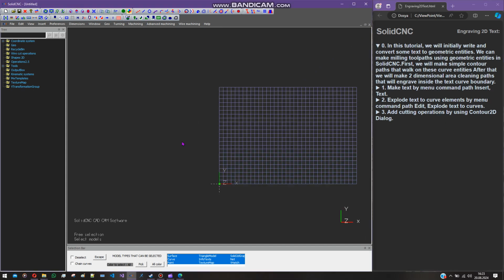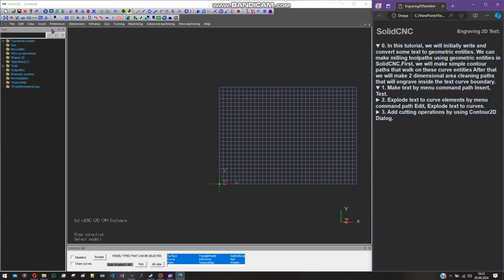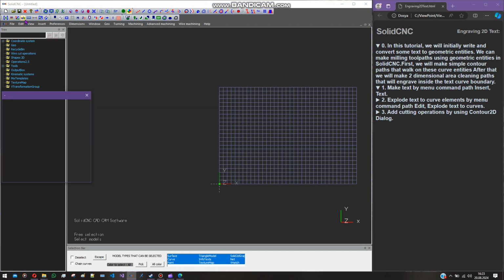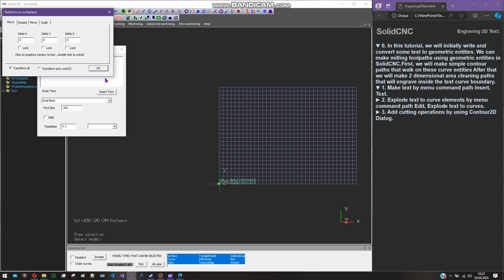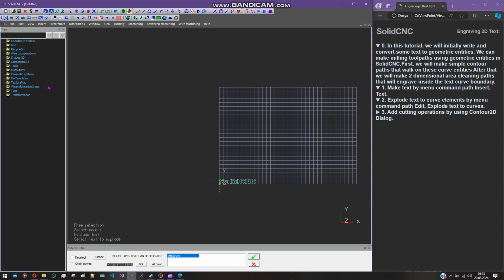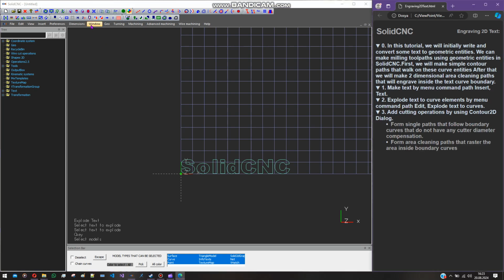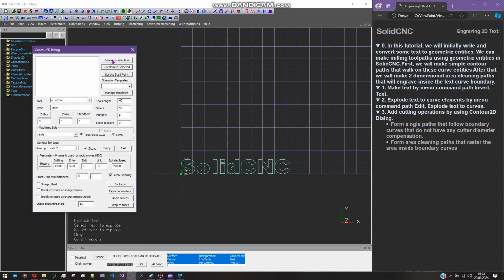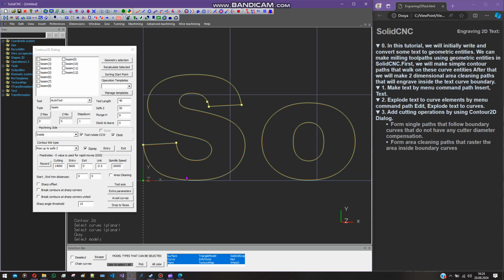SolidCNC Engraving 2D Text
SolidCNC Cad-Cam Software engraving 2d text